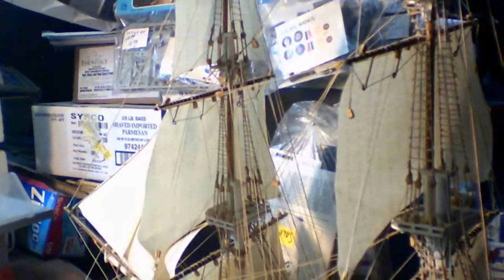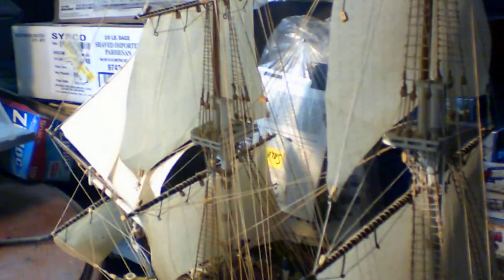HMS BOUNTY Project shout out chatter and review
Ahoy Ships company
Here is project that is close to being completed this the scratch built HMS BOUINTY scale 1/50 along with a shout out and some chatter mostly the review of the unfinished build.
Frankie Day